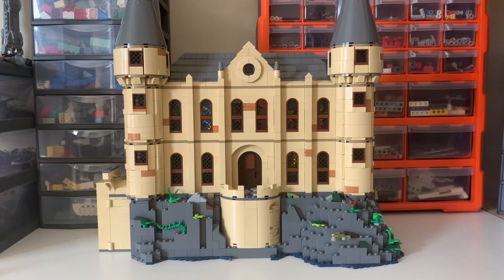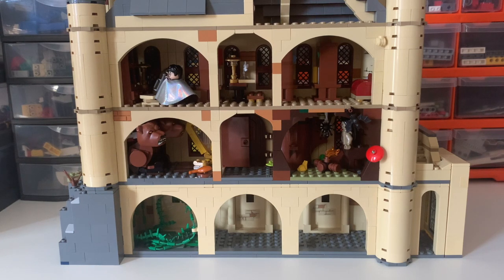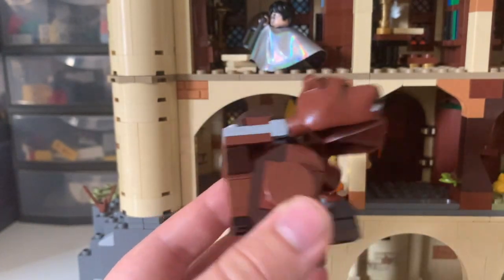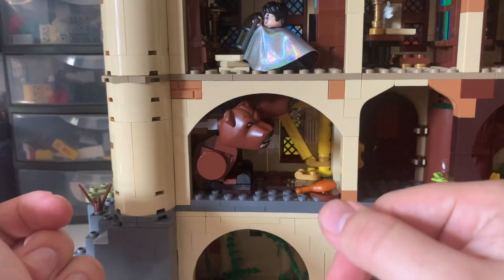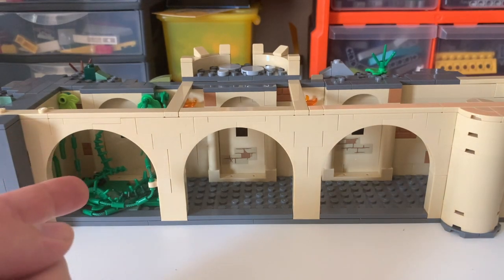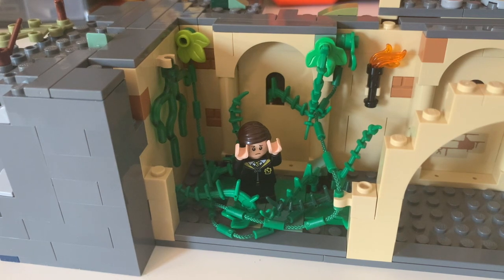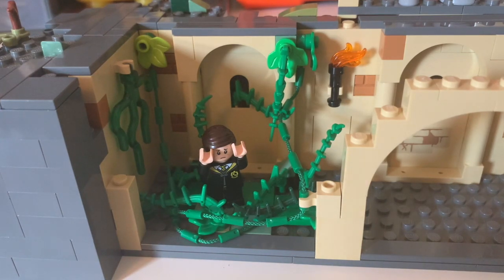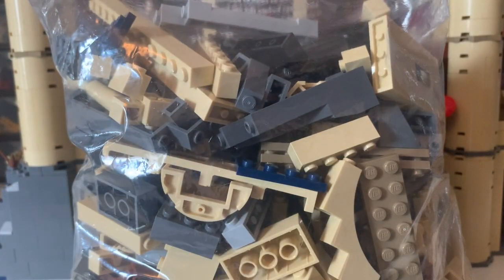LEGO Harry Potter Hogwarts MOC, Part 23 - Through the Trapdoor!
With some 2021 set reviews done, it's time to head back to my Hogwarts Castle and see what lurks beneath the trapdoor on the forbidden corridor... This is the first of a probable two videos looking at the challenges for the Philosopher's Stone, beginning with Fluffy and the  Devil's Snare.

Please consider using my Amazon affiliate link to buy set 76387 Hogwarts: Fluffy Encounter or anything else at Amazon, as I may earn a small amount of commission which I can use to help the channel